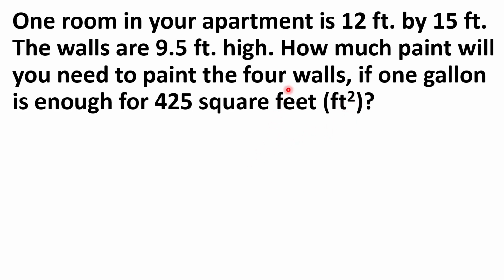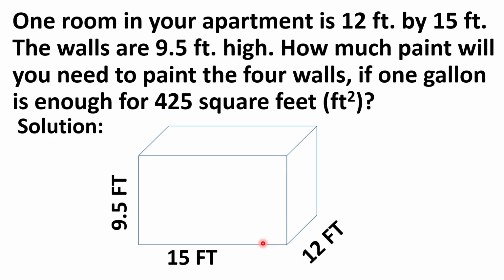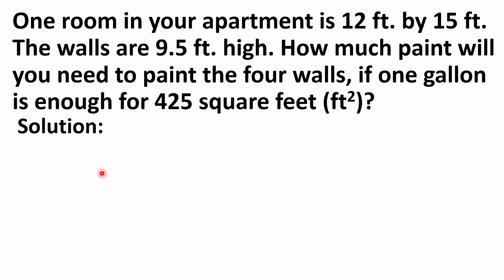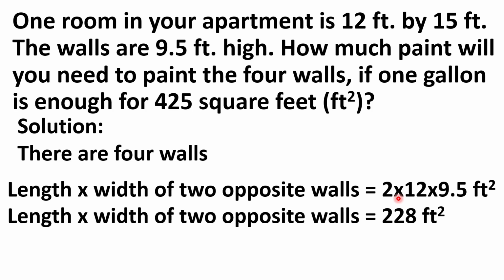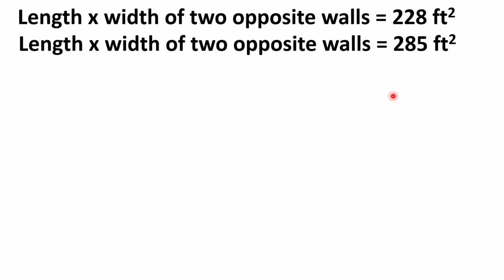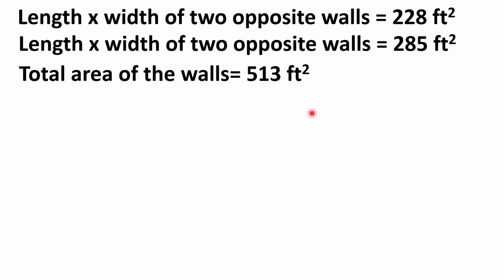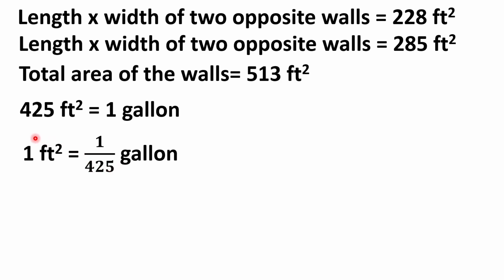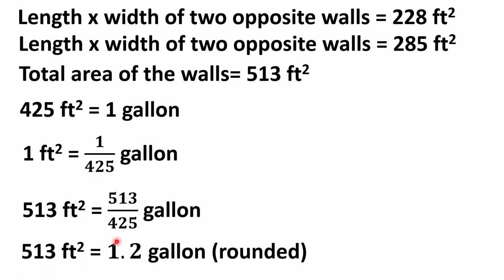Word Problem | Learn Mathematics Easily | Science Studio321